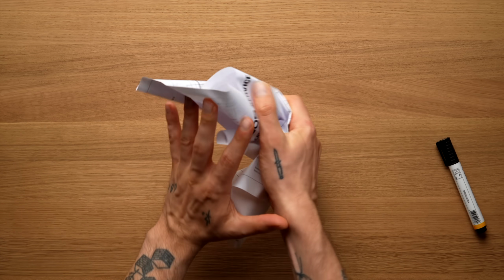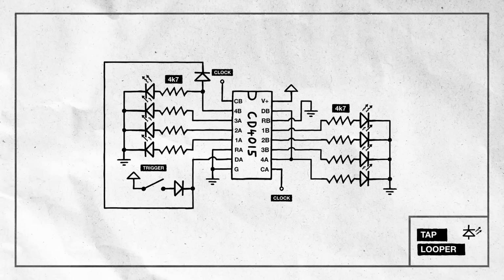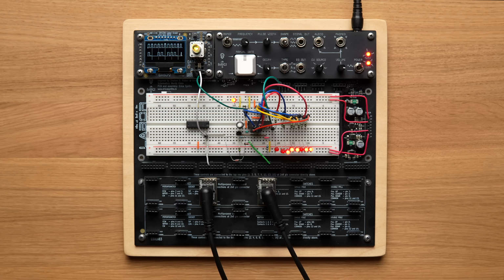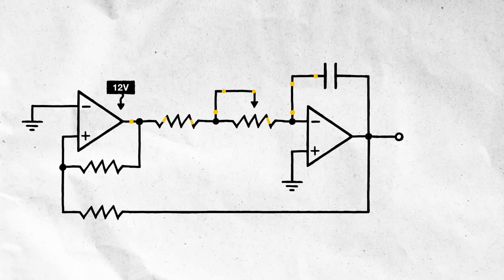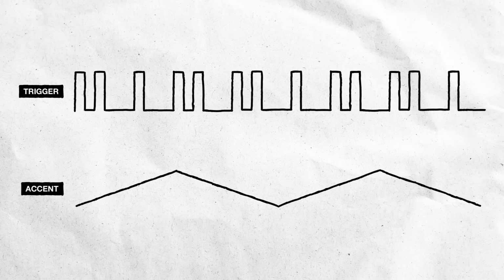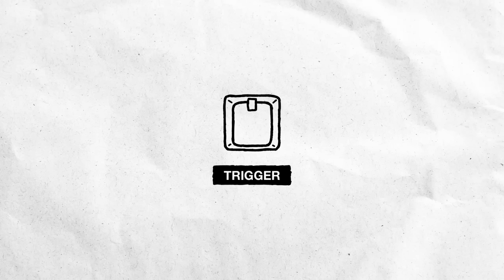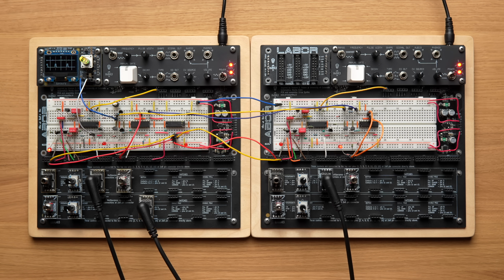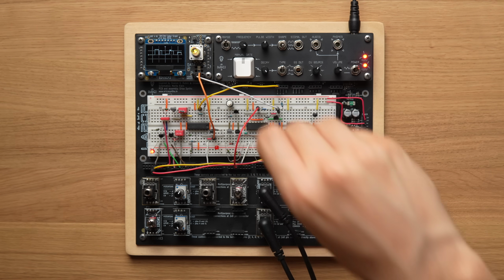This drum sequencer breaks all the rules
Most drum sequencers are packed with buttons and LEDs, all driven by a microcontroller. I wanted to design my own – but wiring up 16+ buttons on a breadboard? That would get messy quick. And we haven’t even started coding yet.

So for this video, I set myself a challenge: what’s the most minimal DIY drum sequencer I can design without compromising on playability?

This minimalist sequencer is the second-to-last module in my DIY drum machine series. If you want to build along, you can find the full build guide

Chapters
00:00 Intro & What is a drum beat?
02:10 Shift Register as a trigger sequencer
08:56 Metronome LED
10:32 Smart Accents (Triangle LFO)
15:44 Synced Accents (LFO sync)
19:29 Two channels & clear mode
22:22 Sequence length & half time mode
25:26 Digital to analog converter
28:19 Module assembly & demo